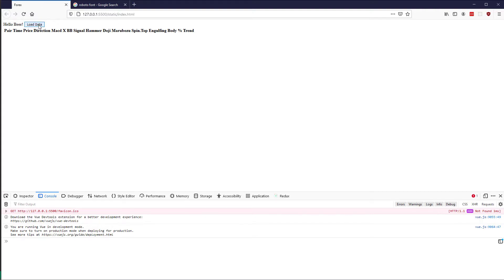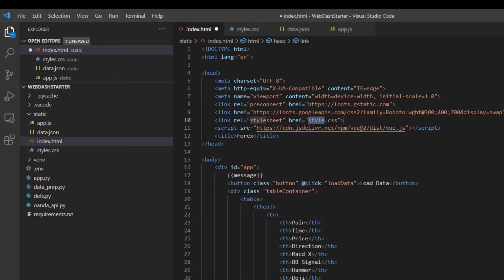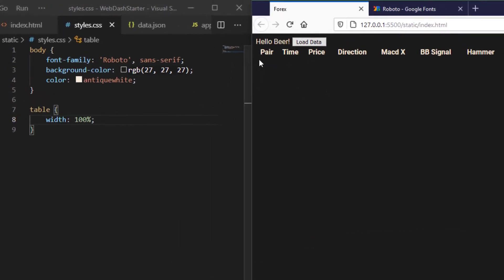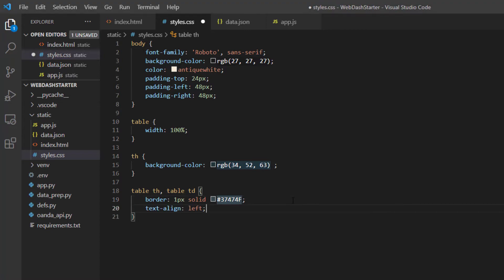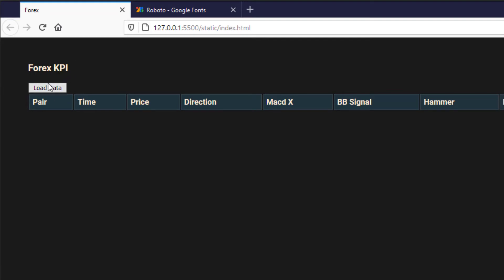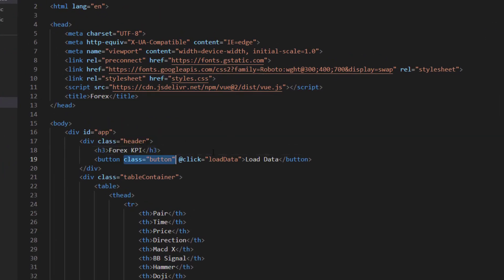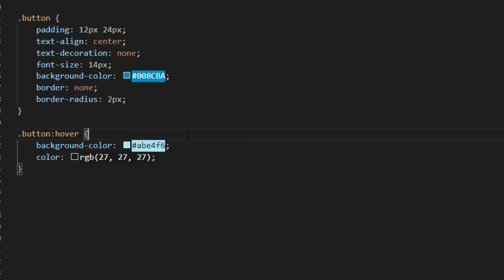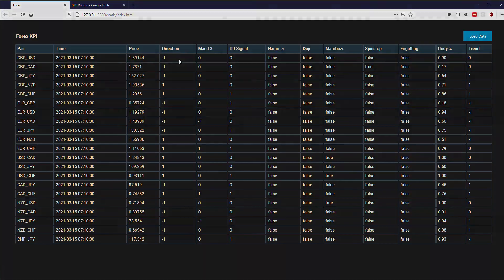Forex bot & backtest system with Python #57 - Indicator Web Dash #6 - Styling the KPI table